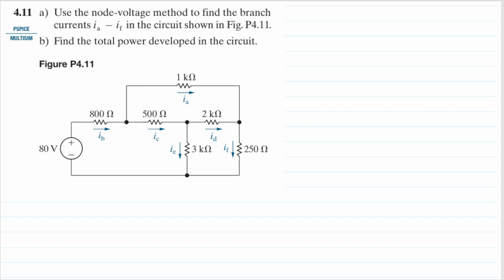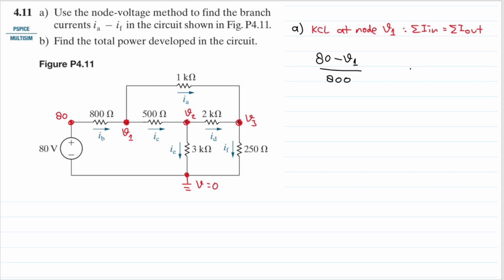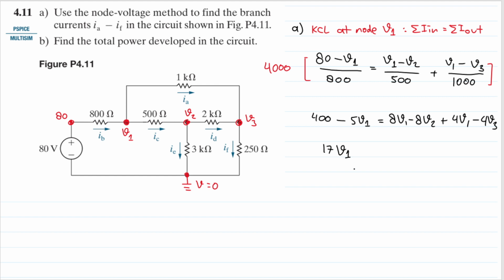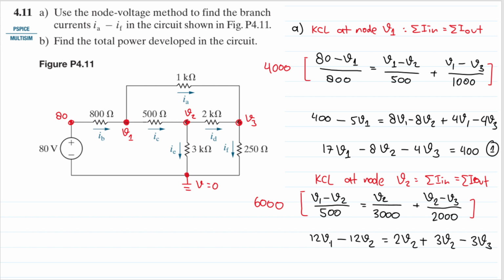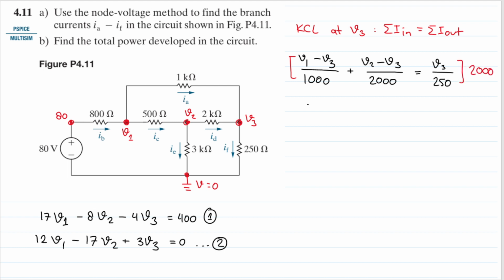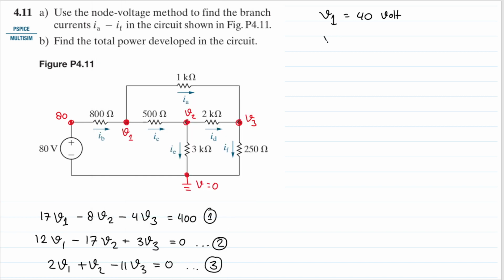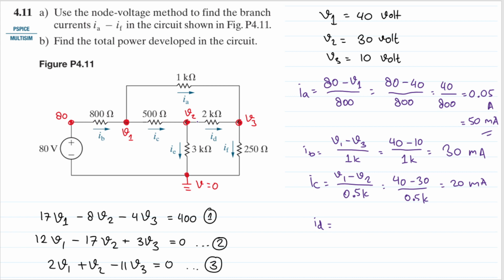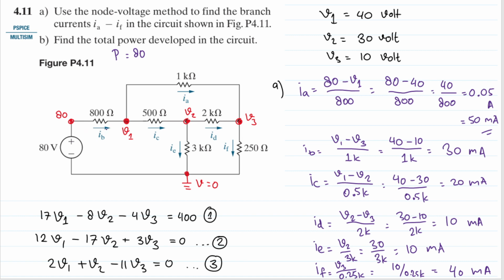Problem 4.11 (Nilsson Riedel) Electric Circuits 12th Edition - Node-Voltage Method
4.11 a) Use the node-voltage method to find the branch currents i_a - i_f in the circuit shown in Fig. P4.11.
b) Find the total power developed in the circuit.